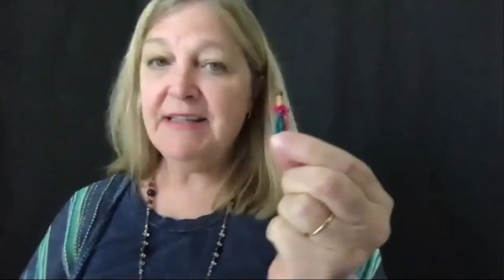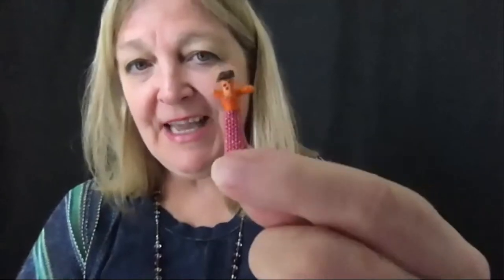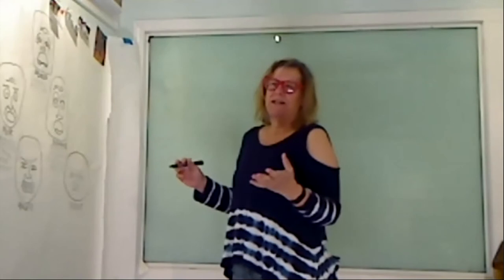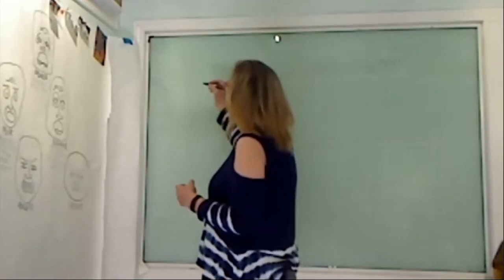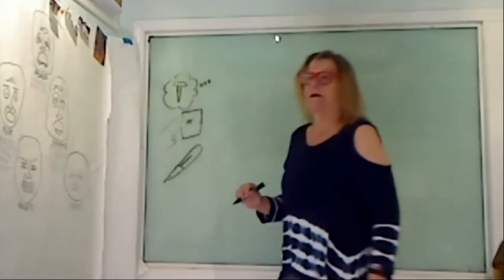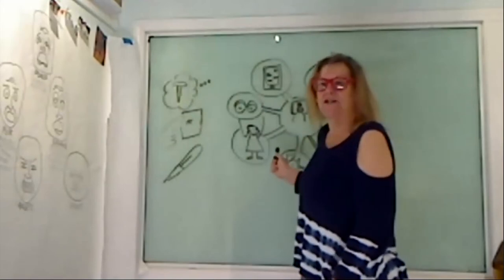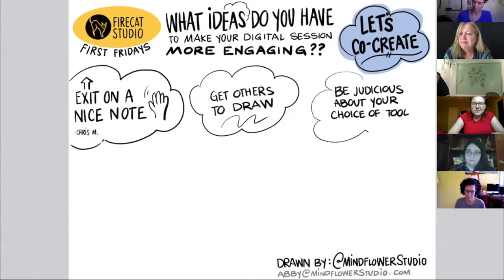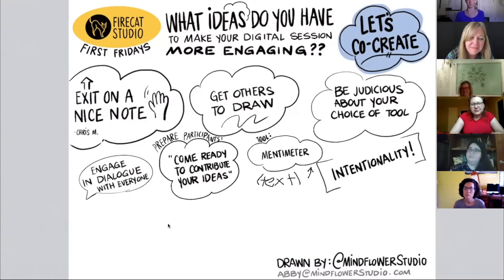Preparing a Digital Feast: Remote Meetings that Don't Suck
Distance, Distraction and Disruption make remote meetings less effective than they can be. Yet we're holding more remote meetings than ever before.  If you're frustrated with Zoom, Skype, FaceTime, Hangouts - tune in for some ideas, techniques and tips that engage your participants.

UX experts Susan Price, Kate Hayward and Abby Wilkymacky led a three-part session for Firecat First Friday.

Recorded at Firecat First Friday, May 1, 2020. Produced by Firecat Studio.